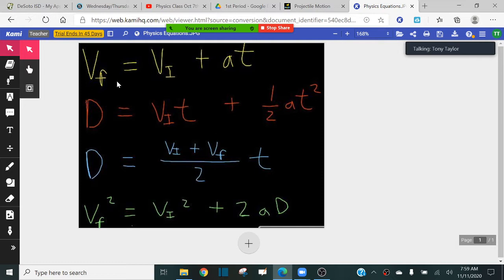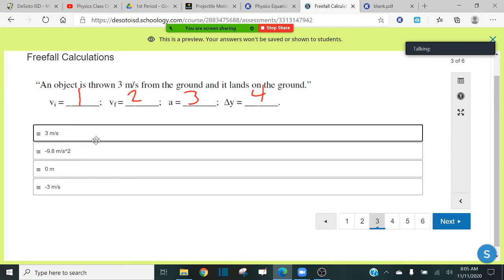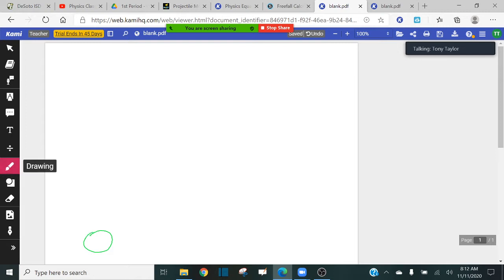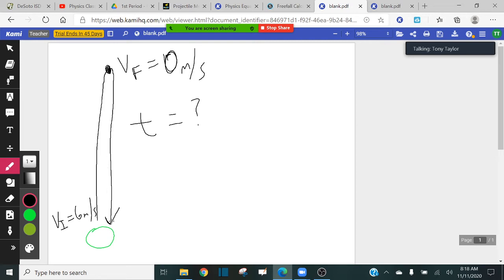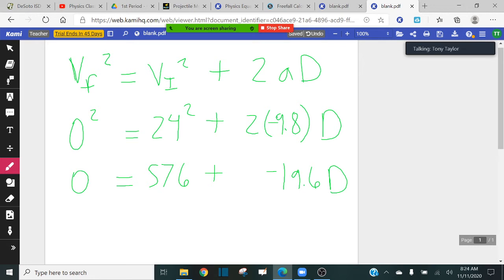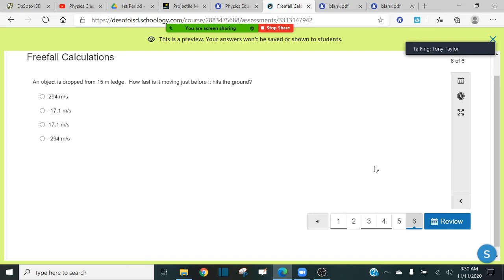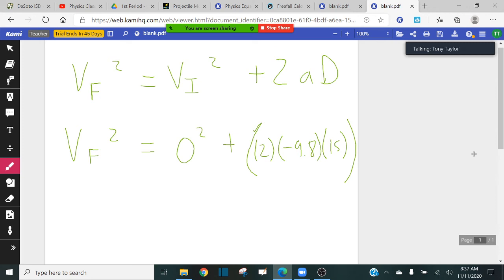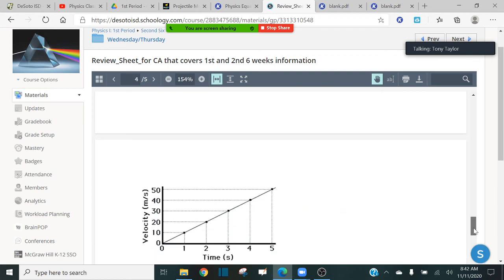Physics Class Nov. 11th and 12th, 2020